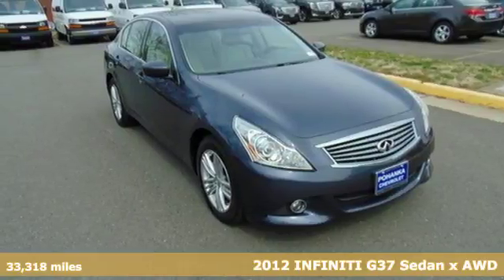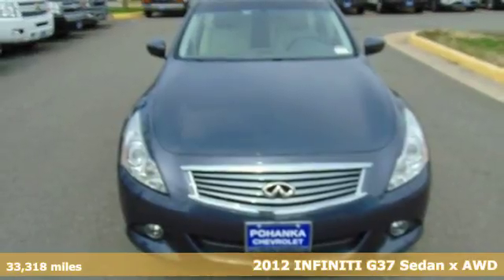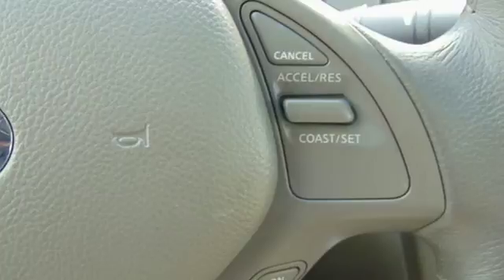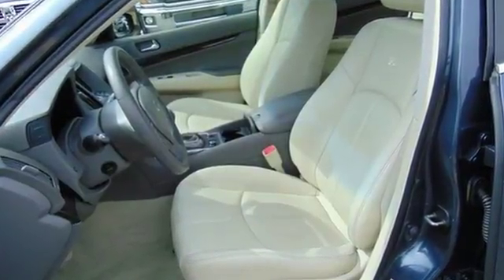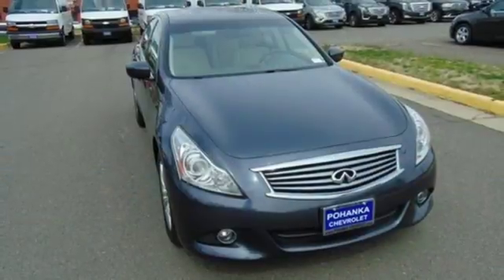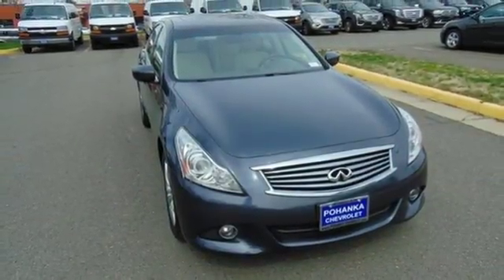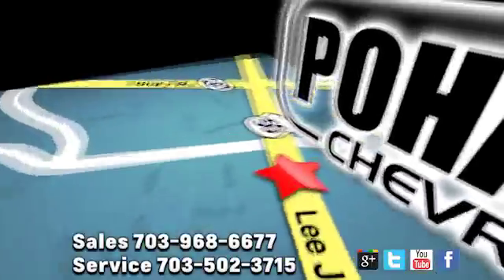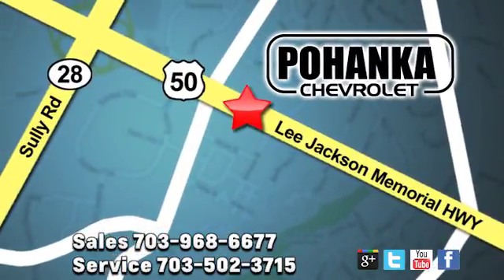Used 2012 INFINITI G37 Chantilly VA Washington-DC, MD TJR215651A - SOLD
Year: 2012
Make: INFINITI
Model: G37
Trim: X
Engine: 3.7L V6 DOHC 24V
Transmission: 7-Speed Automatic with Manual Shift
Color: Blue
Interior: wheat
Mileage: 33318
Stock #: TJR215651A
VIN: JN1CV6AR7CM680316
Clean CARFAX. 2012 INFINITI G37 X AWD 7-Speed Automatic with Manual Shift 3.7L V6 DOHC 24V AWD.brbrLocated right next to Dulles International Airport on Route 50 in Chantilly, Fairfax VA. Recent Arrival! Odometer is 42045 miles below market average!brbrbrAll prices exclude taxes, title, license, freight, and dealer processing fee of $699.00. Published price subject to change without notice to correct errors or omissions or in the event of inventory fluctuations. All features not on all vehicles. Vehicles shown are for illustration purposes only.

Address:
13915 Lee Jackson Hwy